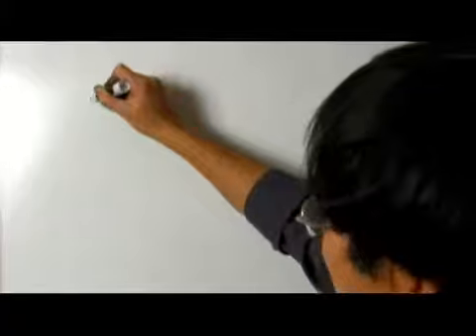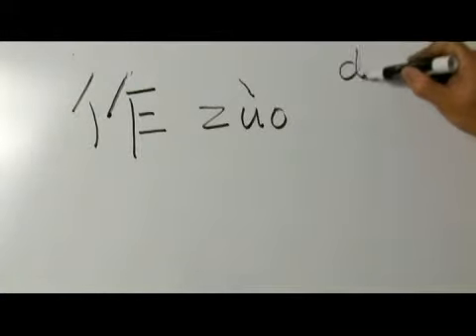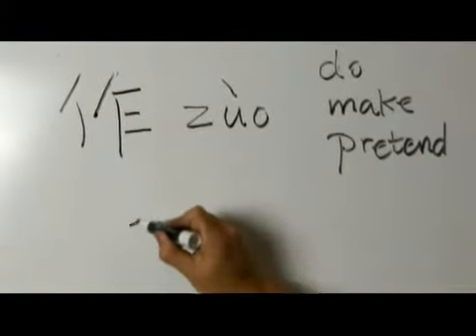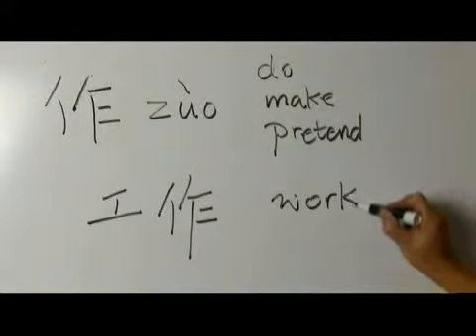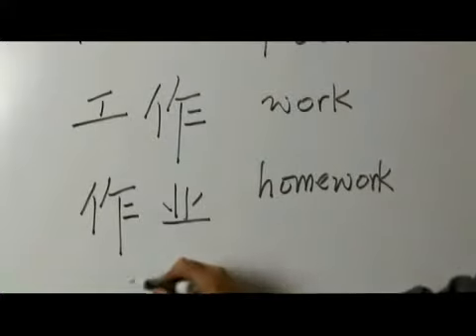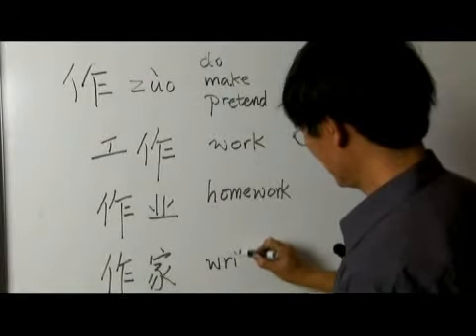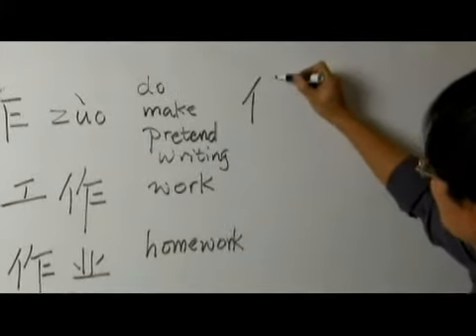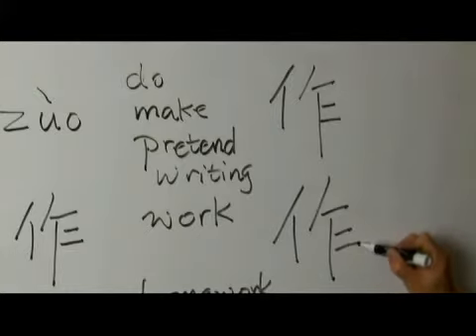Chinese Symbols for Do & Make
Chinese Symbols for Do & Make. Part of the series: Chinese Characters: Part 3. Learn Chinese symbols for "do and make" with tips on writing and pronouncing Chinese characters from a Chinese language teacher in this free video on Chinese words and phrases.